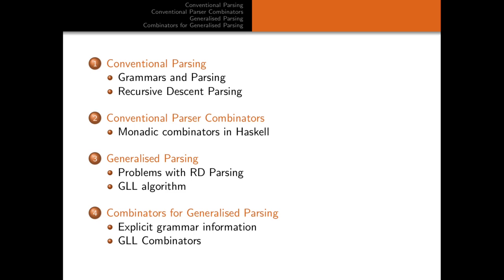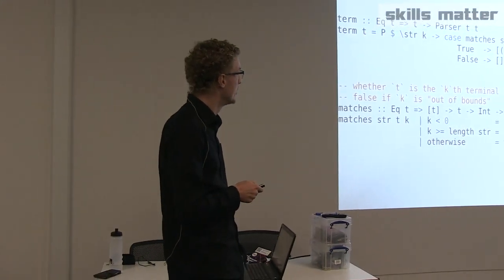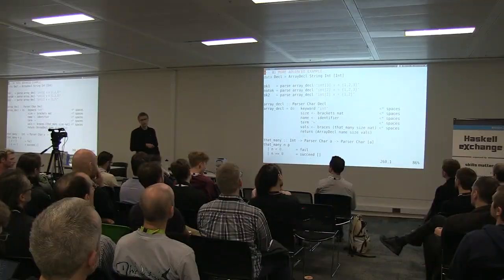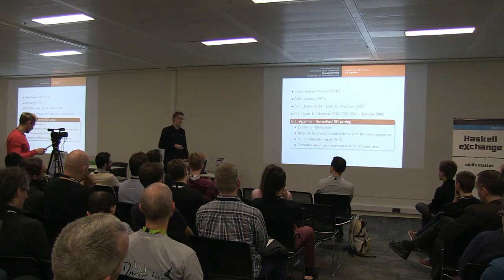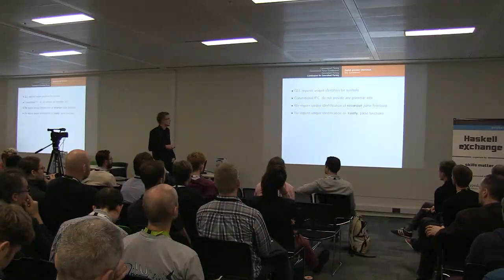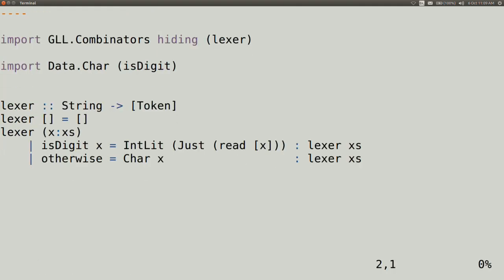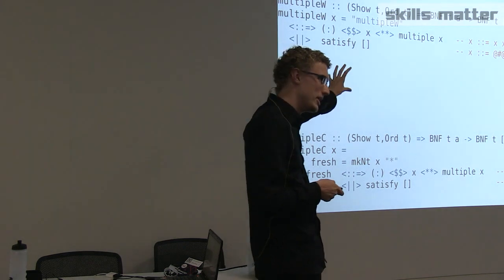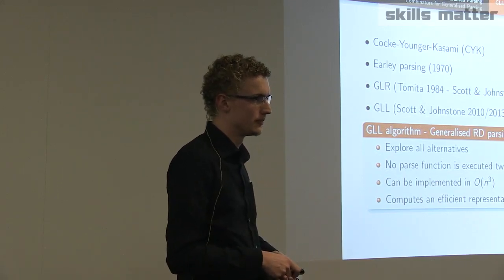Combinators for Generalised Parsing -- Haskell eXchange 2016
This presentation discusses methods by which parser combinators can be developed that realise a generalised, complete parsing algorithm such as Generalized LL (GLL) parsing.

L. Thomas van Binsbergen